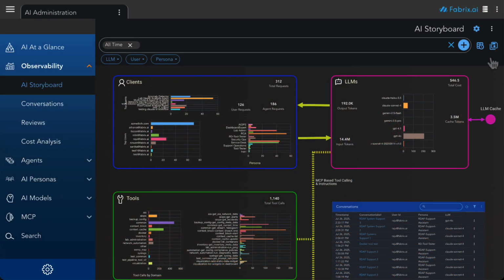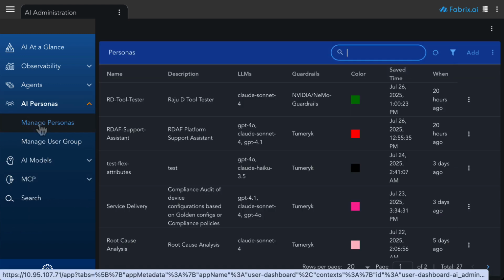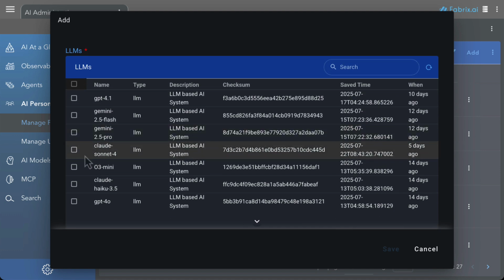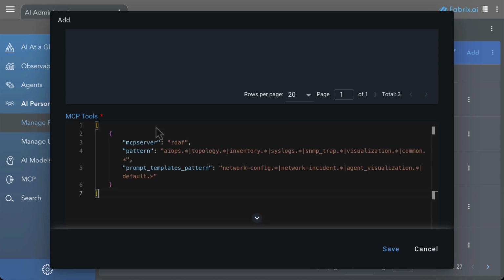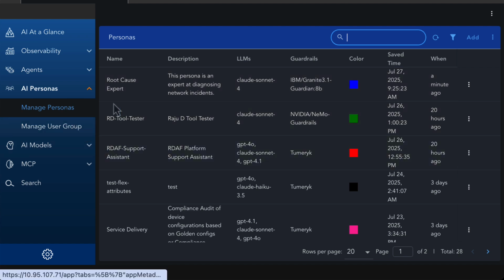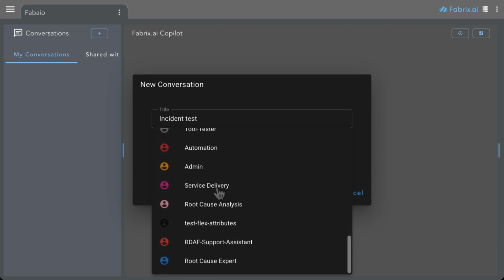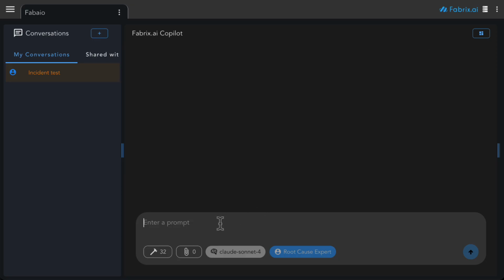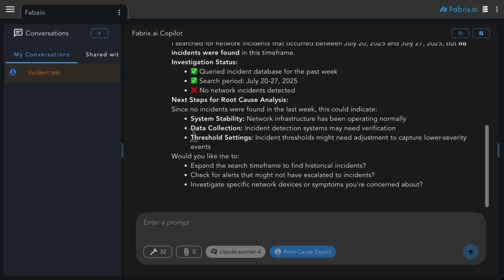AI Persona, Guard Rail Demo of Fabrix.ai Platform